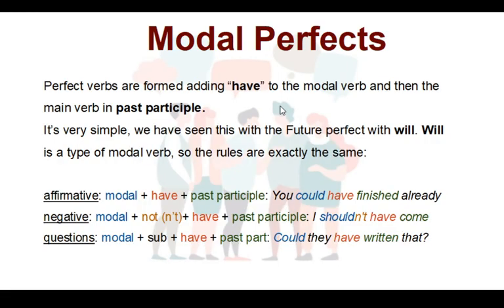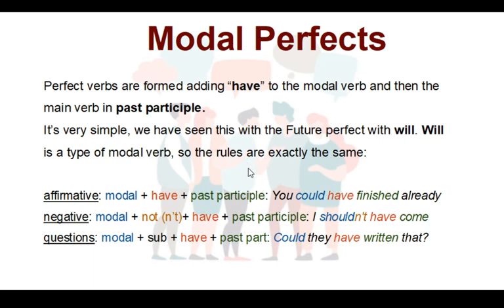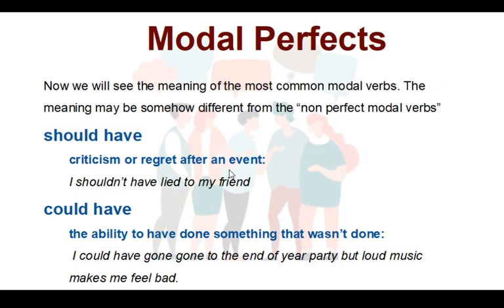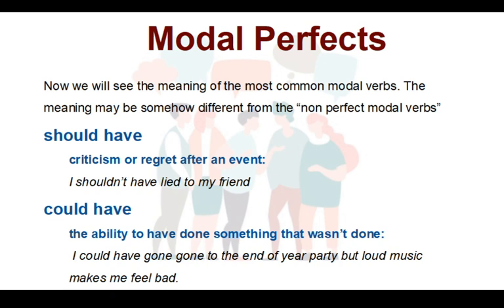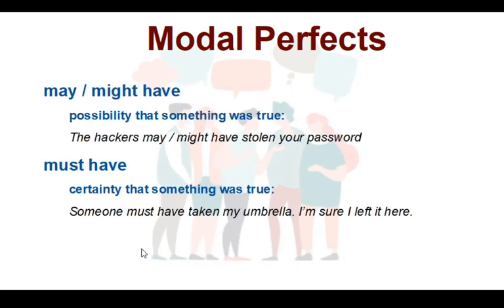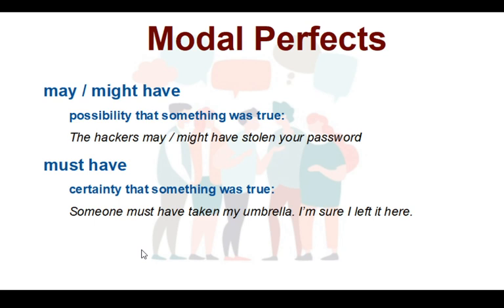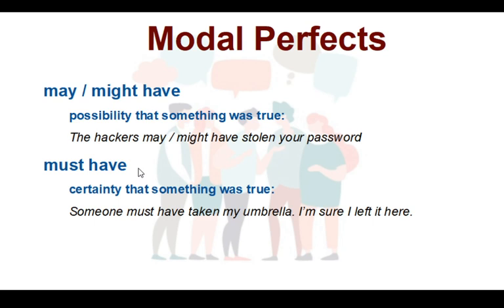1 Bachillerato Modal Perfects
This video is an explanation on how to use some of the most common modal perfects for students of 1º de bachillerato in Spain (B1-B2).